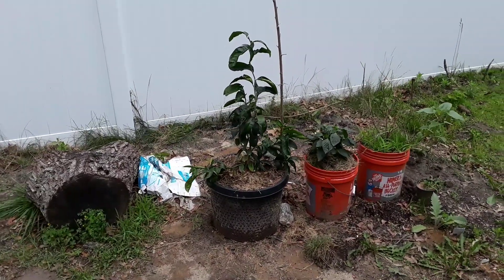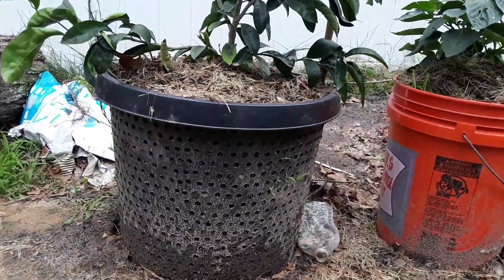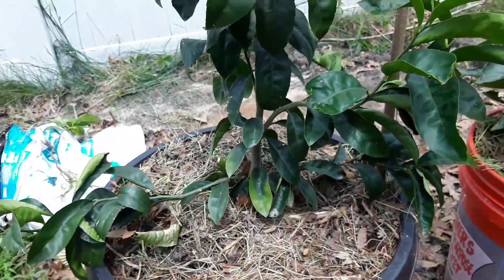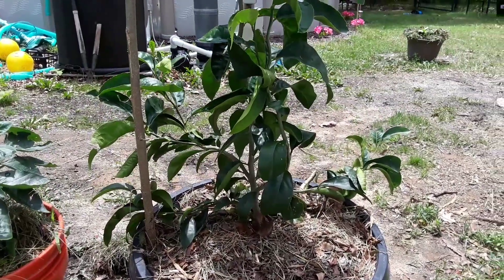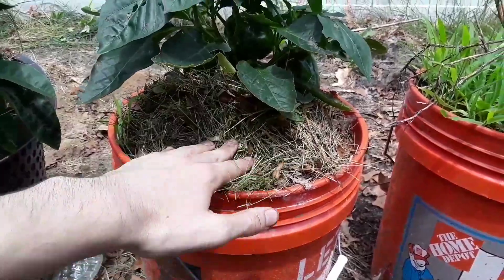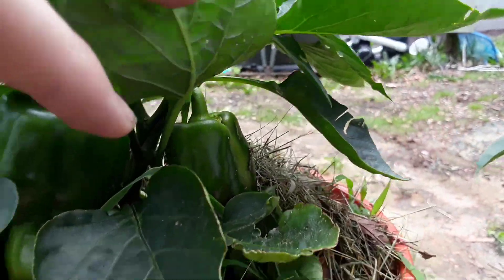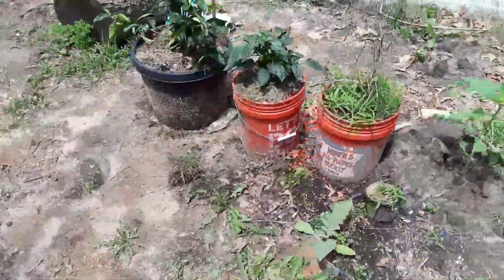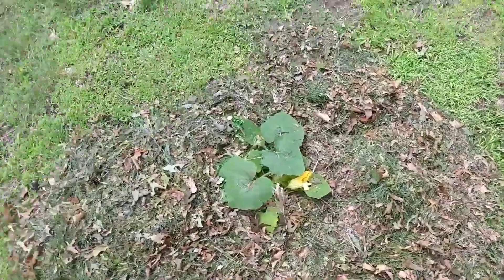Lemon tree I grew from seed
In this video you,ll see my lemon tree which was grown from a seed that I grew from a grocery store lemon. I'll also show you my container bell peppers which are producing peppers nonstop. the reason why I drilled holes in the container is to air prune the roots of the plant which basically keeps the roots from spiraling around the container which makes the plant much healthier and eliminates the need to repot as often.